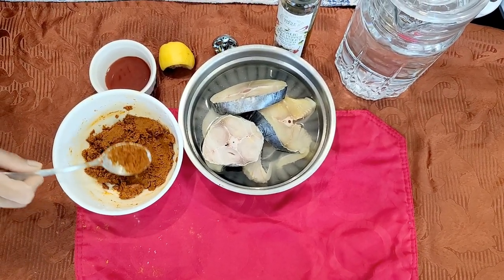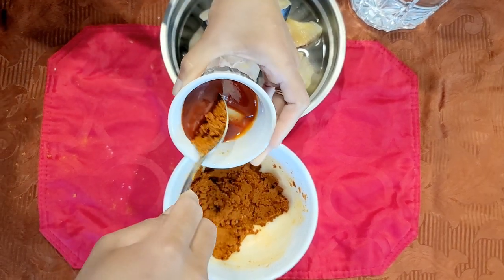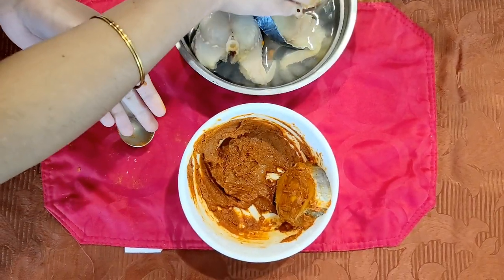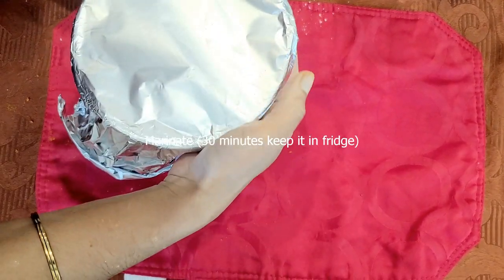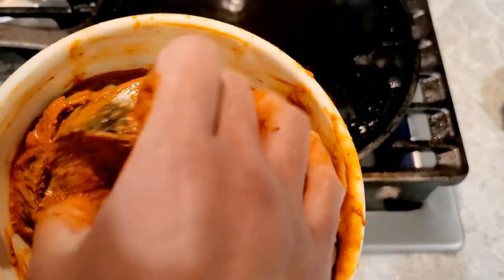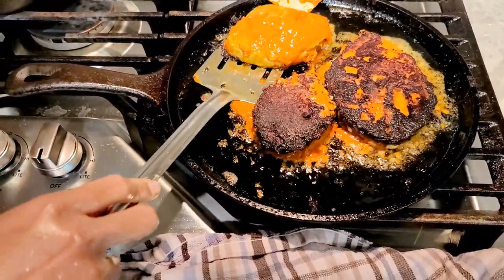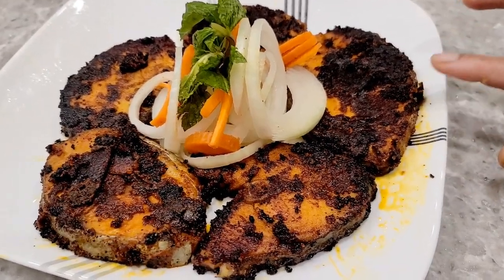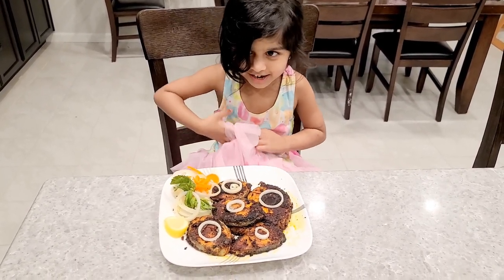Fish Fry in Tamil - Chennai Meen Varuval(vanchiram/king) Receipe in tamil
Follow this video and enjoy yourself to have a tasty & yummy meen varuval